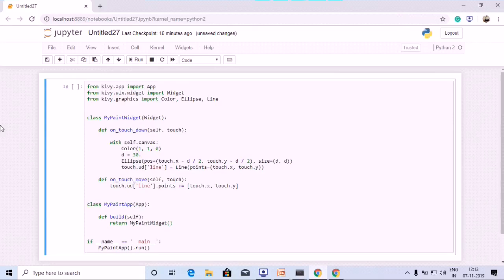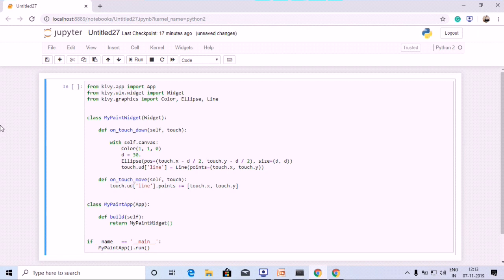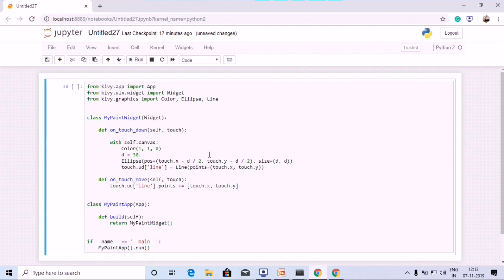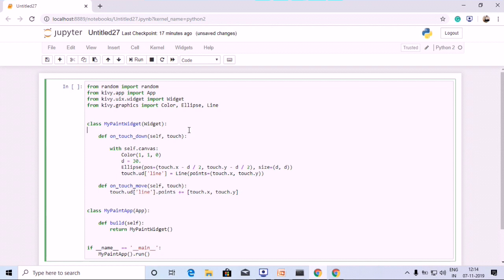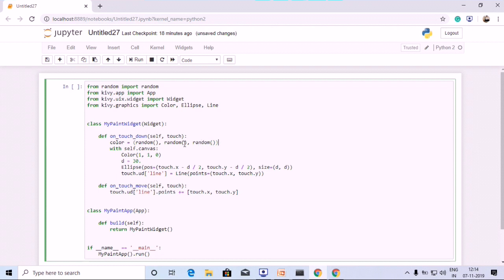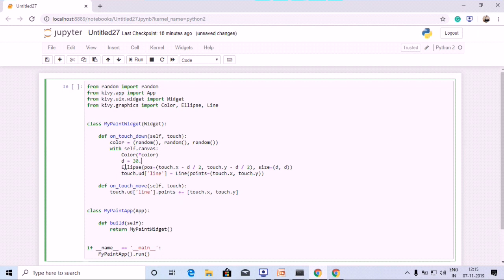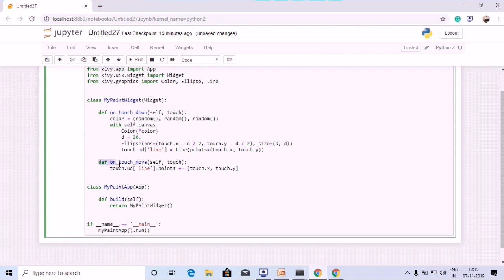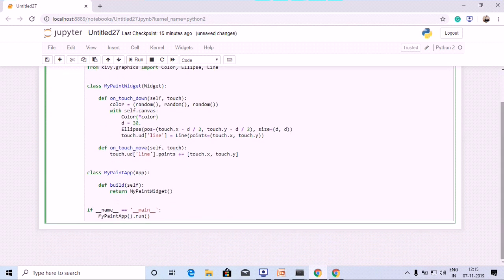Python Kivy Tutorial 8 - Simple Paint App using Kivy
welcome to the this video on Python Kivy Tutorial. In this video we will see how to create a Simple Paint App using Kivy Python
the video has following contents
Implementation steps of Simple Paint App
Importing Required Libraries.
Method for creating ellipses with a click on screen.
Method for  creating lines between elipses on screen.
Main Method to run the Application.

At the end of this course, you will have a firm grasp of  techniques using Kivy  libraries.